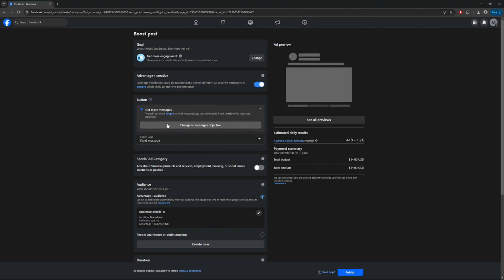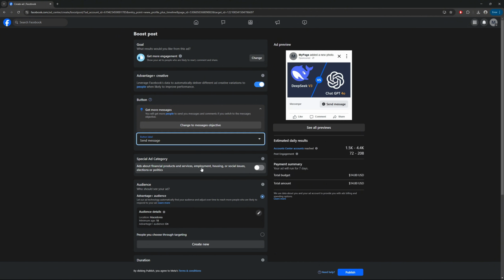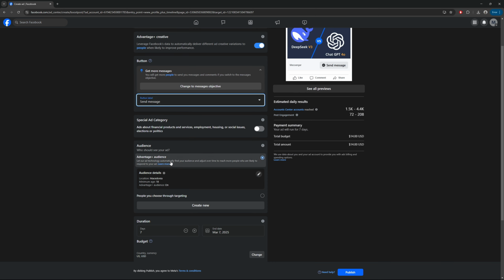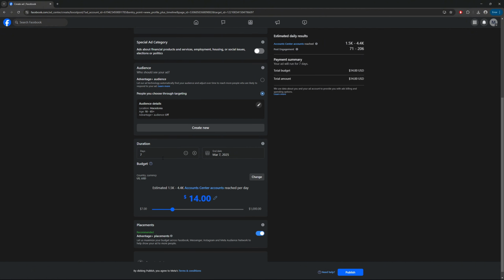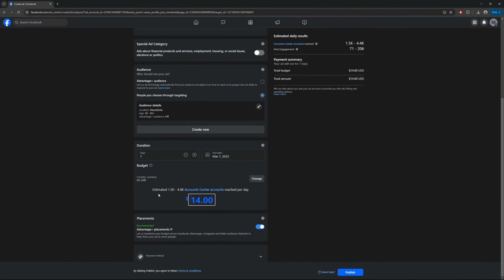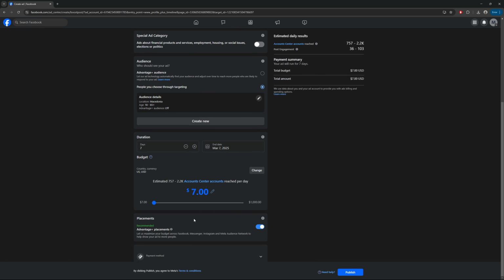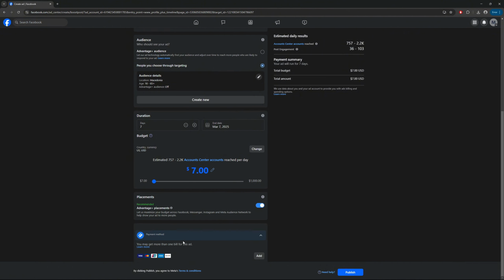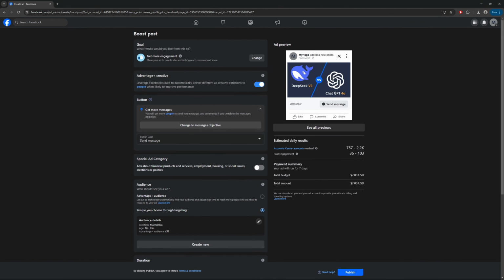How To Boost Facebook Post in 2025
How To Boost Facebook Post

Boosting a Facebook post is one of the easiest and most effective ways to reach a larger audience, increase engagement, and promote your content to potential customers or followers. In this step-by-step tutorial, you will learn how to boost a Facebook post, including how to set your budget, choose your audience, schedule the promotion, and track performance. This guide is perfect for small business owners, content creators, marketers, and anyone looking to grow on Facebook.

Facebook’s “Boost Post” feature allows you to turn an ordinary post into a sponsored ad with just a few clicks. It’s an ideal tool for those who want to increase likes, comments, shares, page visits, website clicks, or promote a product or service without diving deep into complex ad campaigns.